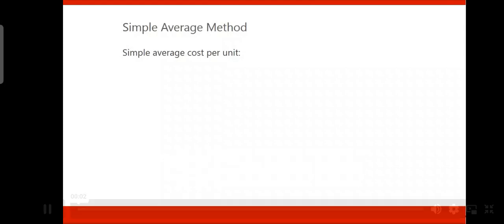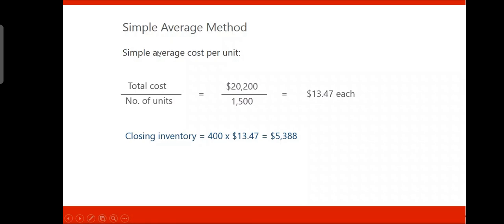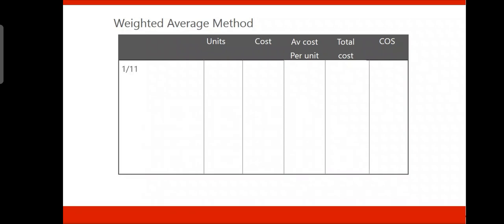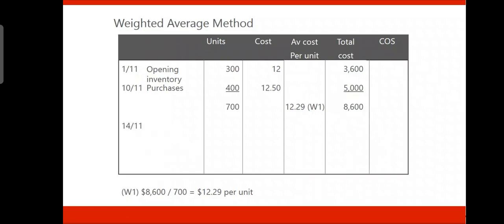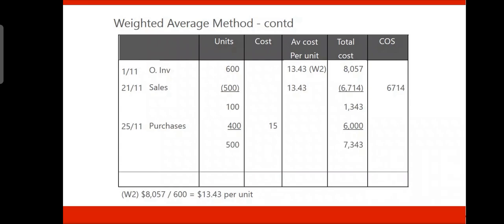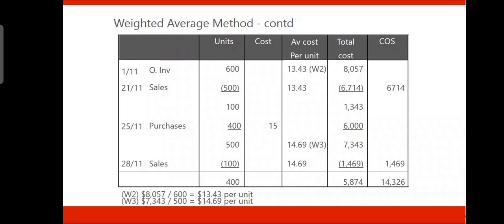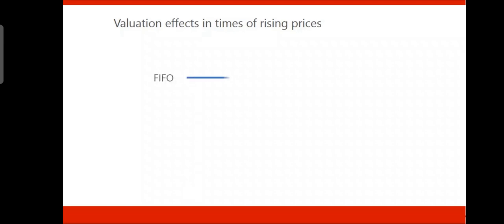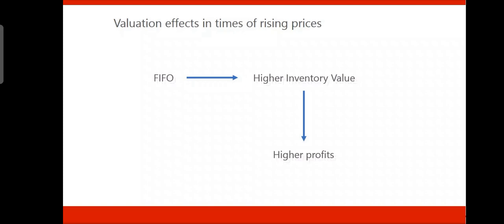Inventories || Weighted Average Method || Revision || Part-2 || Financial Reporting || ACCA